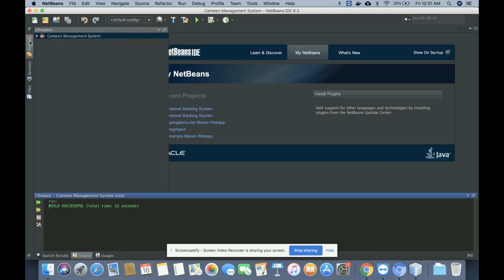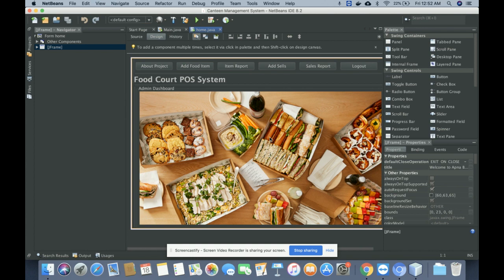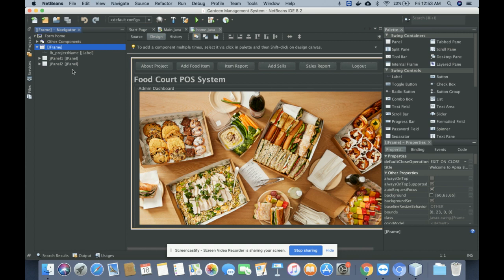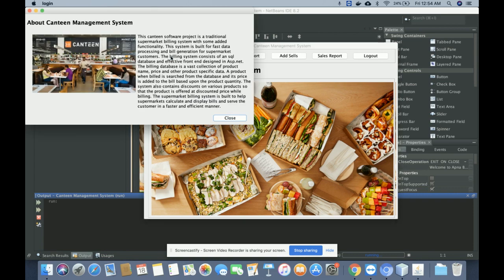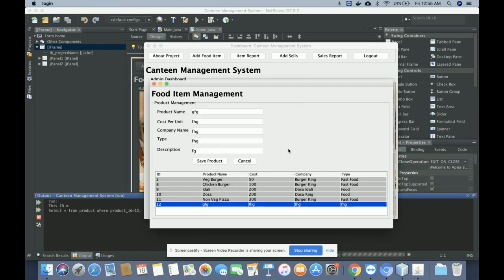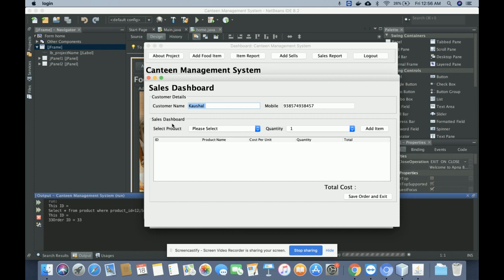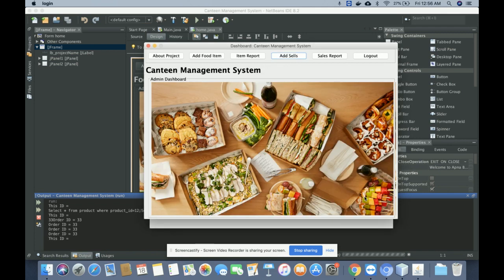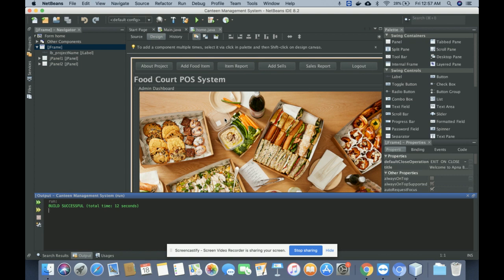Core Java and MySQL Project on Canteen Management System